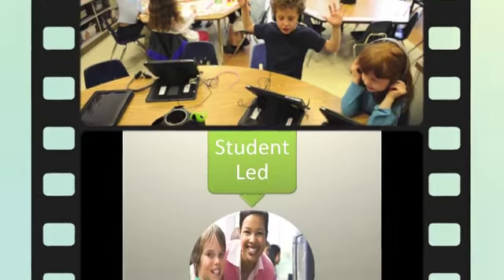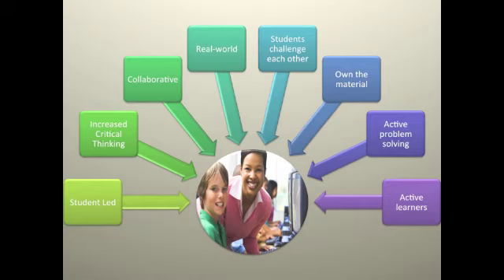Trends Flipped Classroom